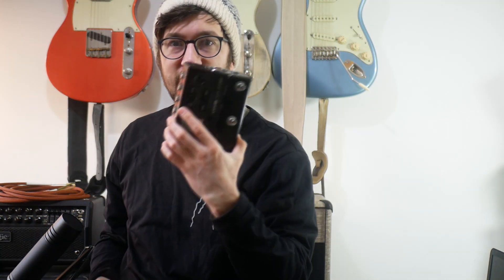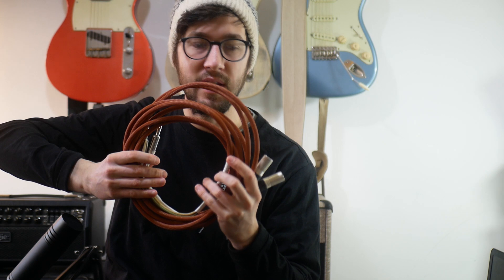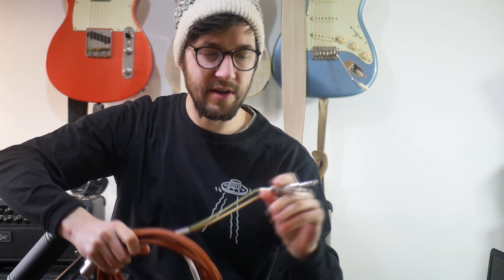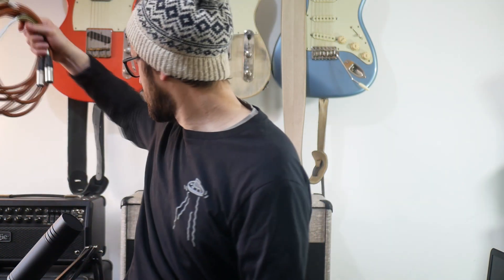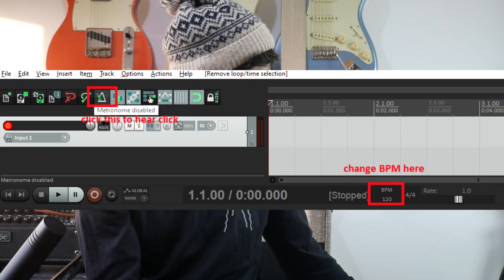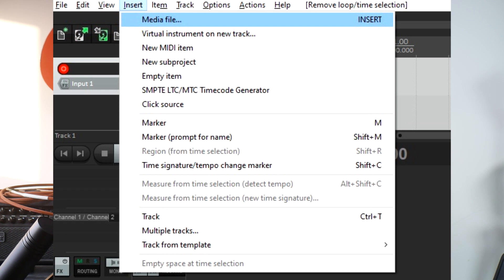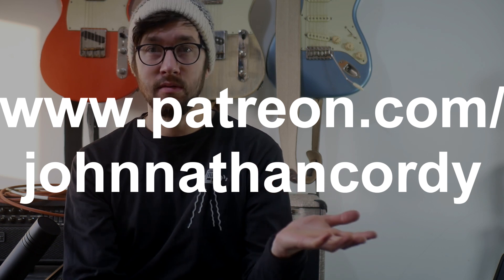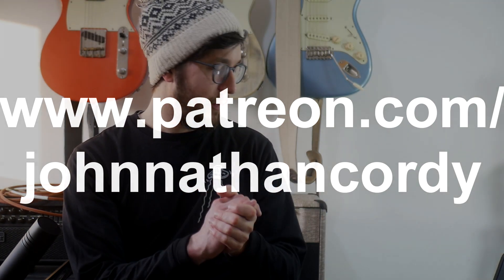Recording with the Line 6 HX Stomp - the BASICS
Here's your guide to using the Line 6 HX Stomp as an audio interface, certainly a feature that is underused (by me at least) but that is super useful right now.